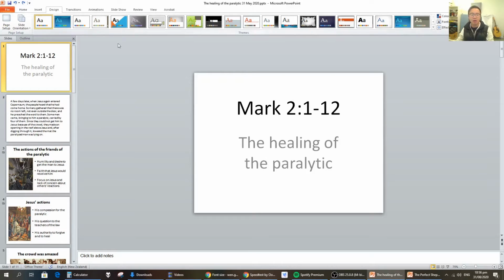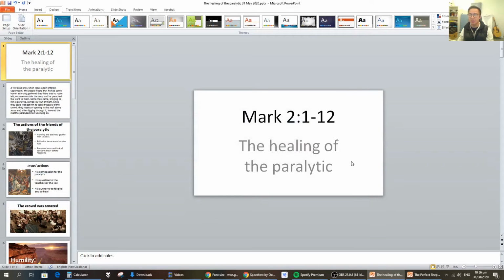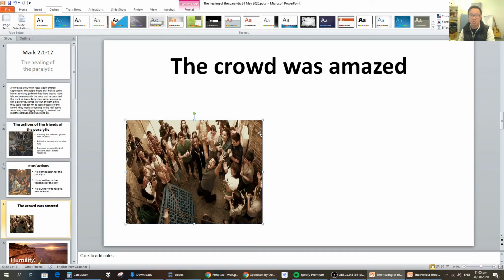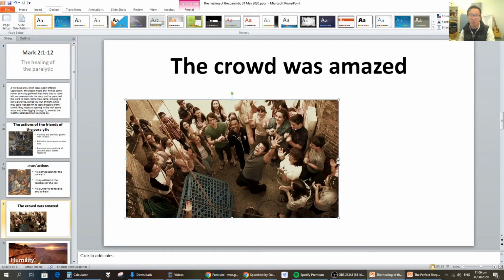Powerpoint Guideline for Global Preachers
Here are some key points that might help your PowerPoint slide looks better.

1. Use 16:9 screen ratio
2. Use at less 32 font size for your title and 22 font size for your bullet/paragraph.
3. Keep photos original ratio.